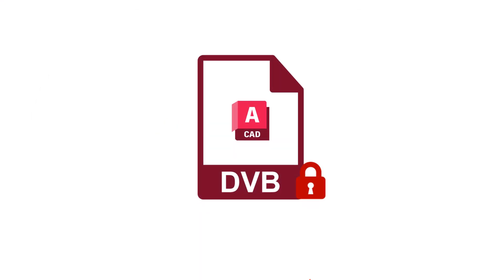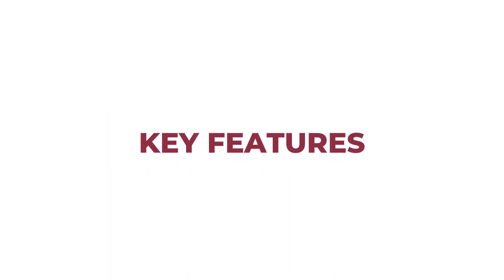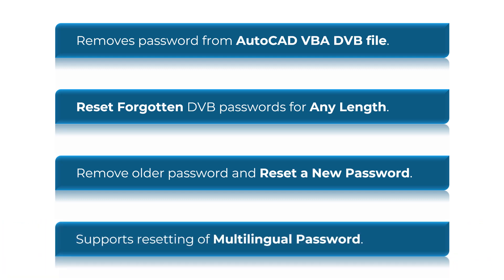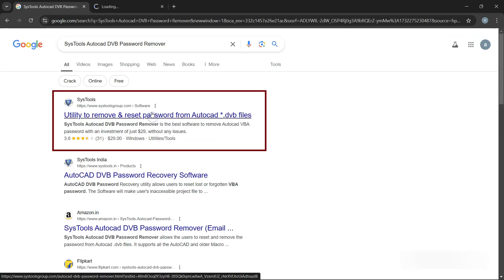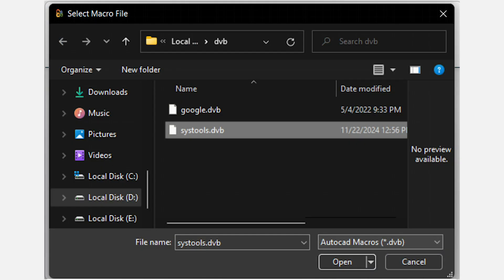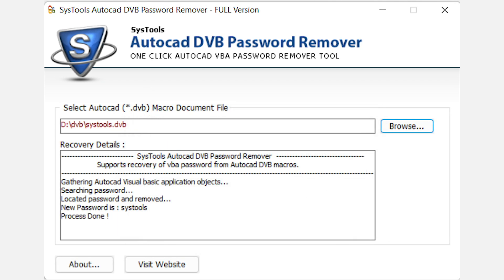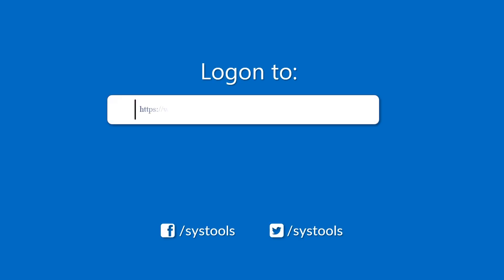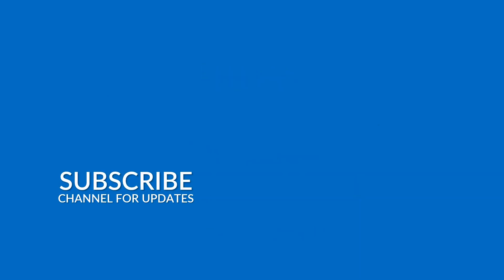Autocad DVB Password Remover Tool by SysTools | Remove Autocad DVB Password | Verified Software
Struggling to access your password-protected AutoCAD DVB files? Look no further! With SysTools AutoCAD DVB Password Remover Tool, you can remove passwords from secured DVB project files effortlessly. This video demonstrates how to unlock your files quickly without damaging data integrity. Watch the complete guide to see how simple and effective this tool is for AutoCAD professionals!

Key Features of SysTools AutoCAD DVB Password Remover Tool:
- Instant Password Removal: Remove passwords from AutoCAD DVB files in seconds.
- No Data Loss: Maintains the integrity of your DVB project files.
- Supports All AutoCAD Versions: Compatible with AutoCAD 2024 and earlier versions.
- Batch File Processing: Remove passwords from multiple DVB files at once.
- User-Friendly Interface: Easy-to-use tool designed for all skill levels.
- Standalone Software: No additional software or AutoCAD installation is required.

Steps to Remove Password from AutoCAD DVB File
1. Download and Launch the Tool: Install and open SysTools AutoCAD DVB Password Remover Tool on your system.
2. Add Password-Protected DVB Files: Use the "Add File" button to upload your secured DVB file(s).
3. Start the Process: Click the "Remove Password" button to initiate the password removal process.
4. View and Save Output: Once the process completes, save the unlocked DVB file to your preferred location.
5. Access Your File: Open your password-free DVB file in AutoCAD and continue working seamlessly!

Timeline:
0:00 Video Intro
0:21 Key Features
0:44 Download & Install
1:03 Browse DVB File
1:12 Successful